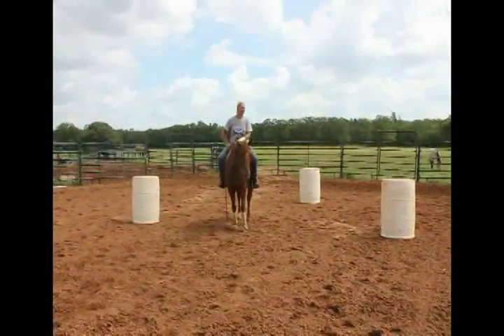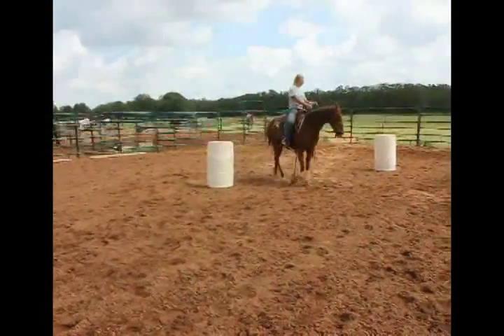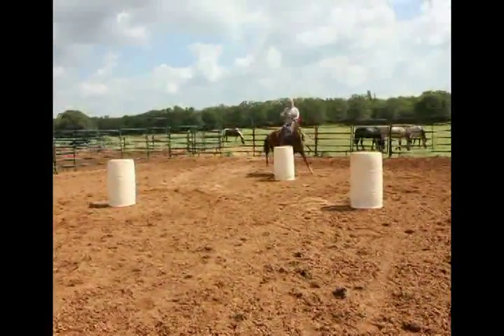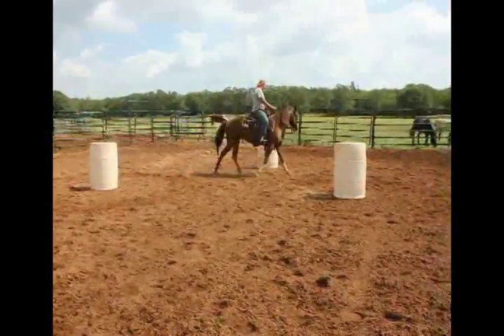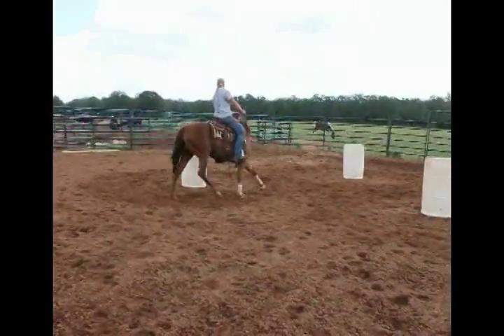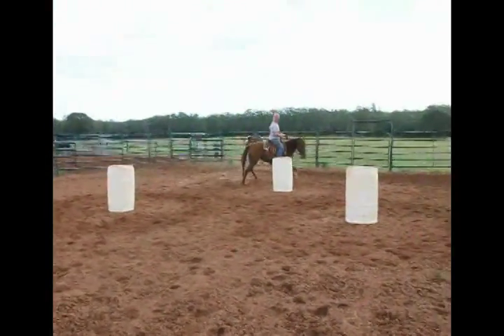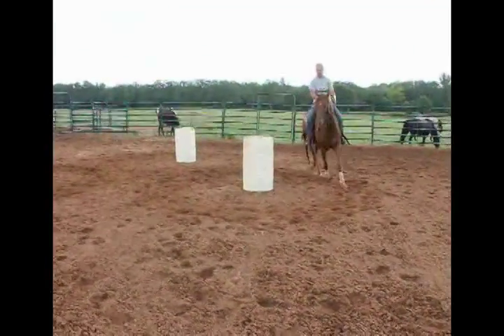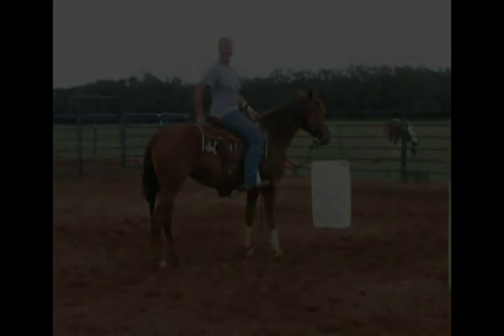Three Barrel Drill Training Exercise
To see more information, pictures, and other videos please visit our